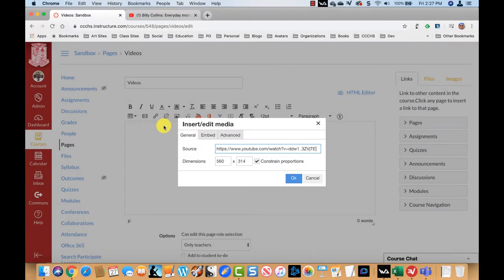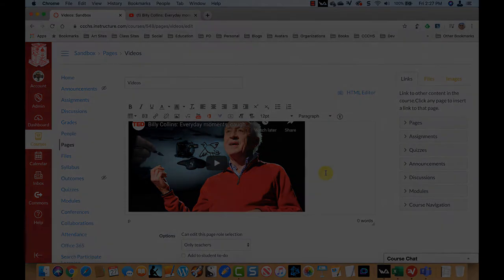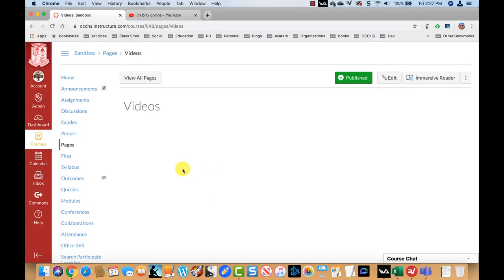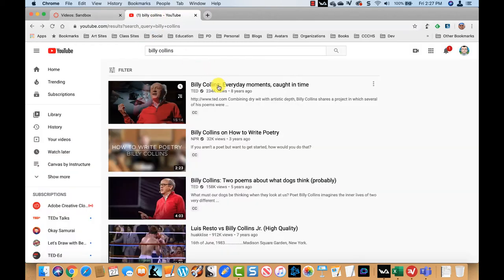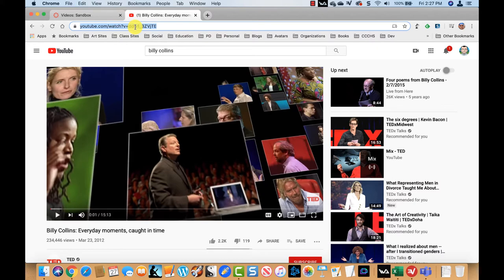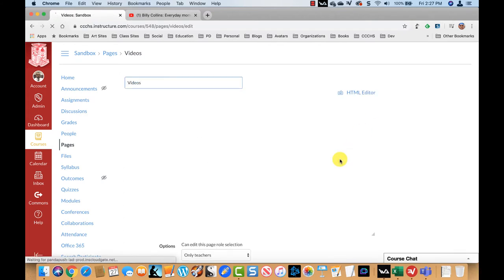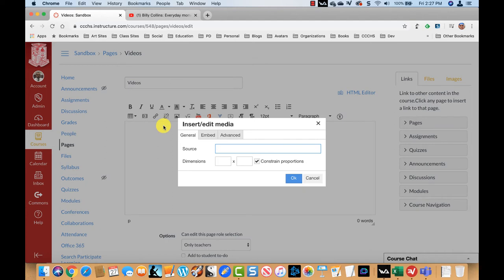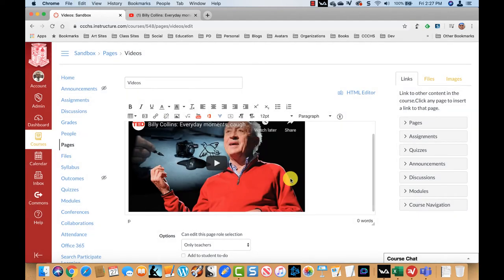*UPDATED* Canvas - How to Embed a Video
This video show you a simple way of embedding a video on a Canvas Page.